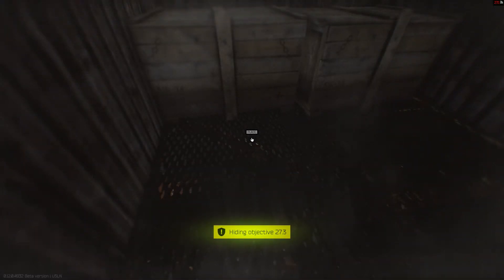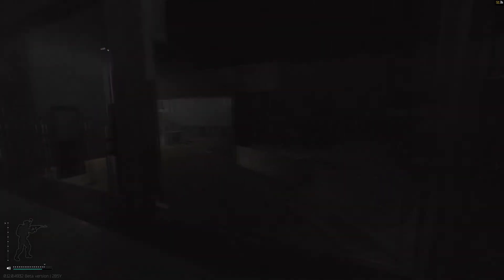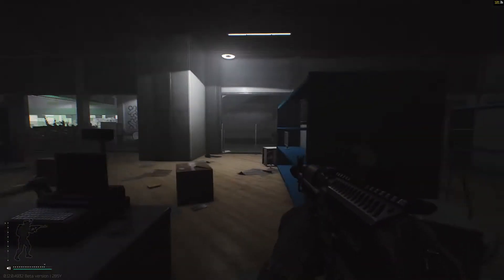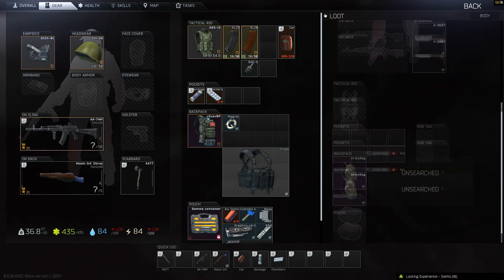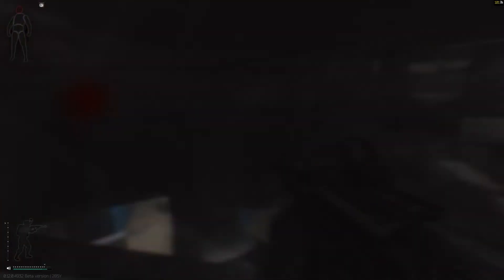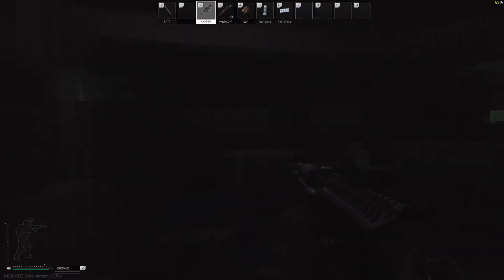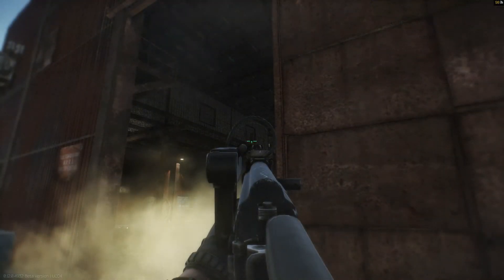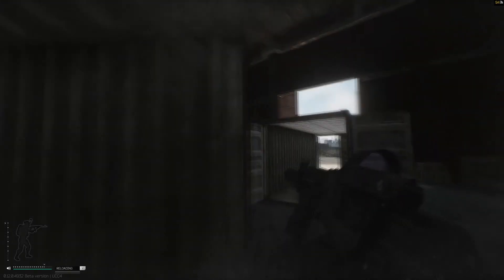The AK's of Tarkov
Comparing the main variants of the ak's found in Escape From Tarkov, giving some pros and cons of the weapons, talking about their ammo and whatnot.